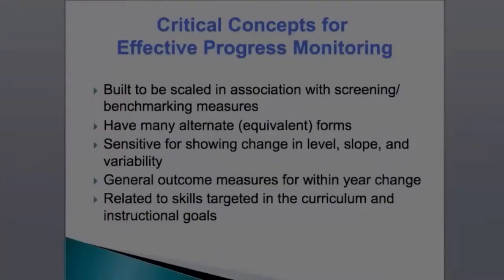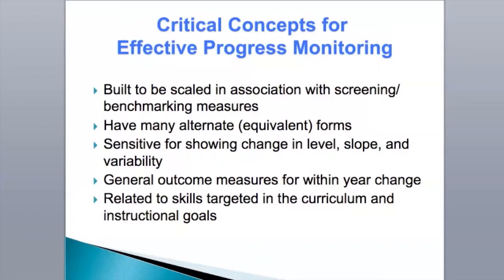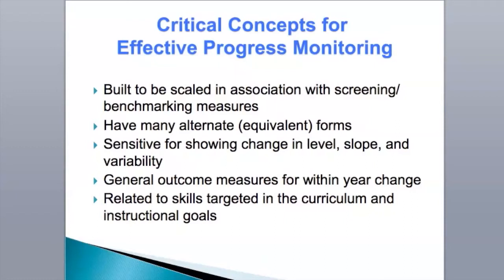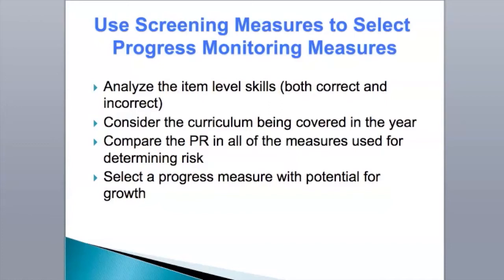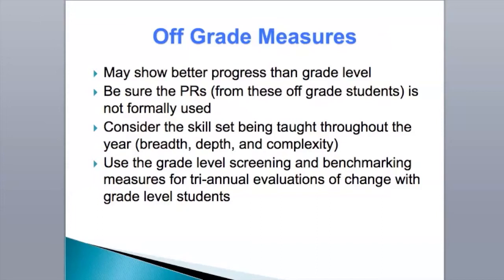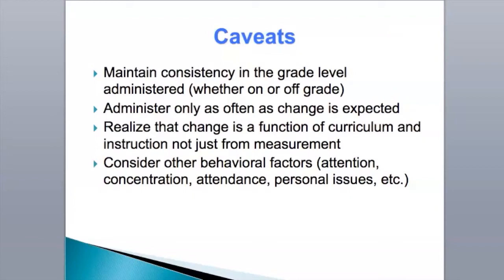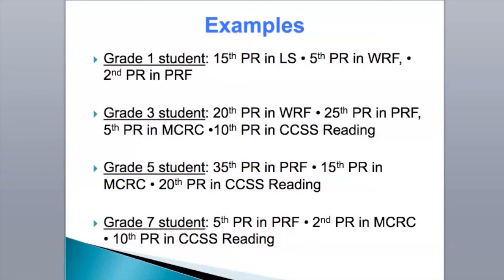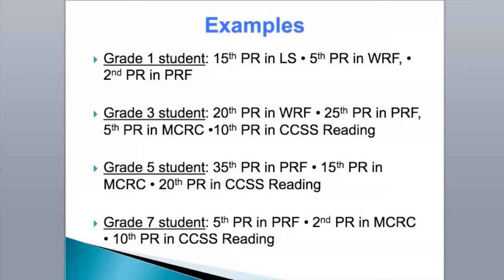EasyCBM Progress Monitoring Explained in 8 Minutes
Quick overview of progress monitoring in EasyCBM, including data interpretation.  Credit - EasyCBM Website